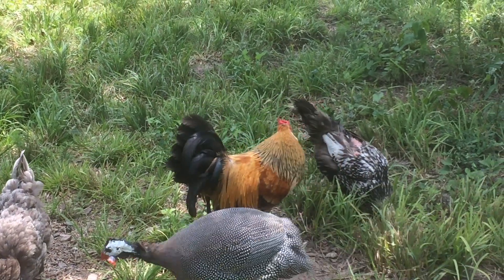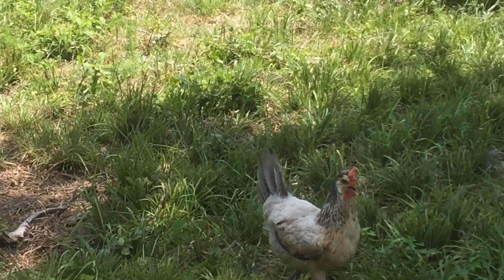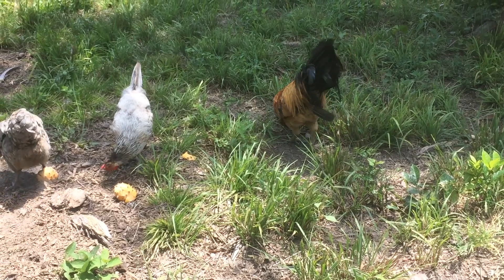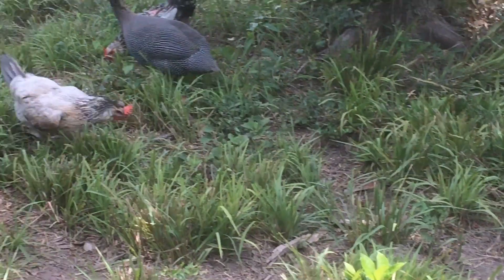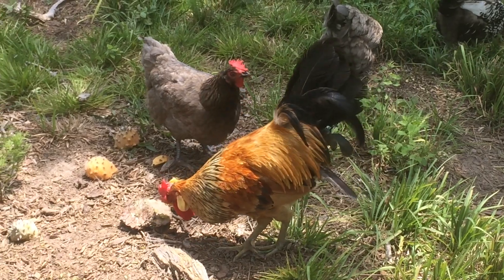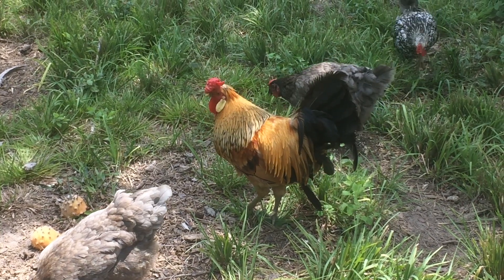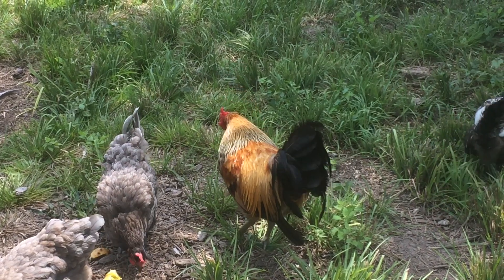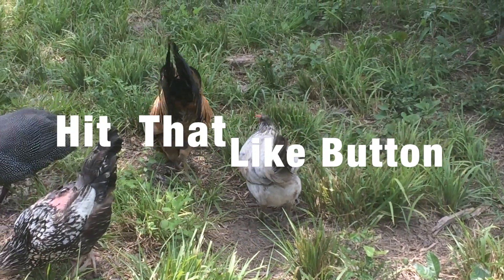Chicken Breed Analysis: The Icelandic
This video is an analysis of and information about the breed of chicken known as the Icelandic.

Mother Earth News article on the Icelandic where I got the couple pictures-